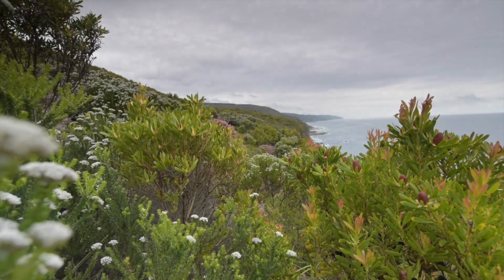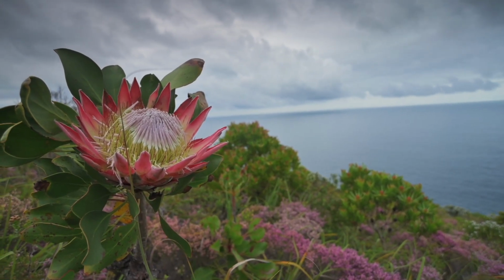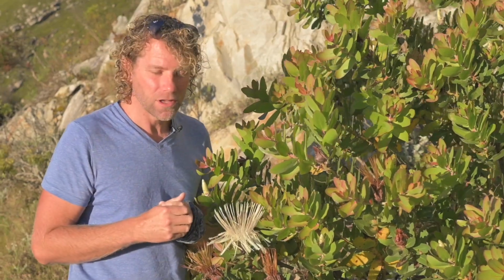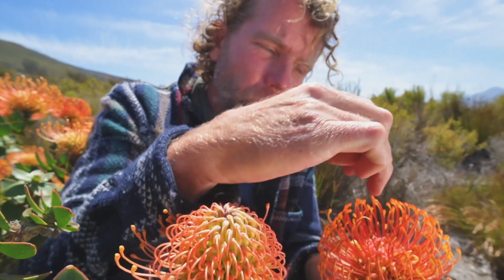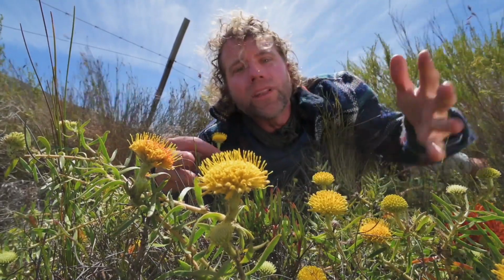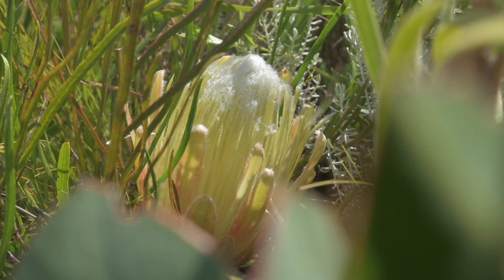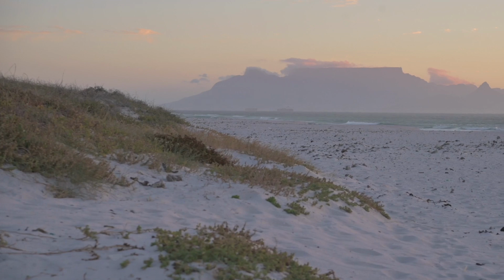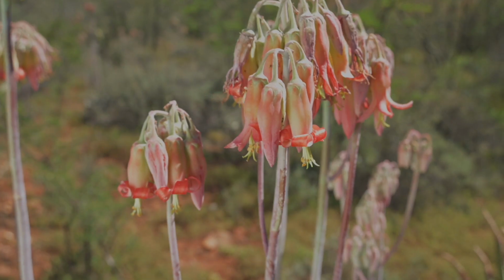Episode 5: The Protea Kingdom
The Protea Kingdom